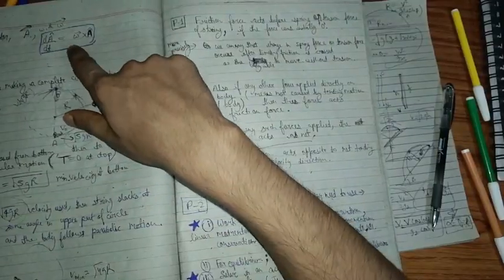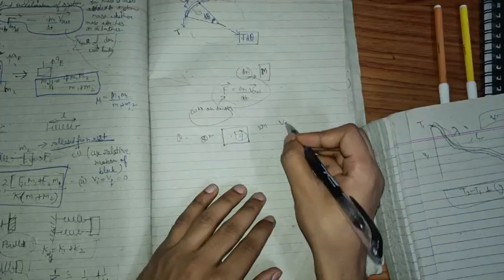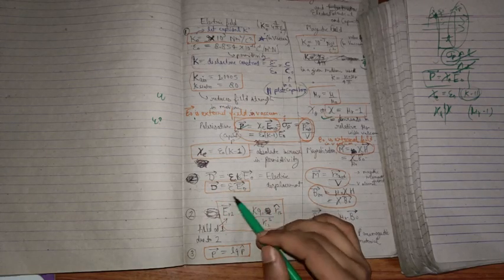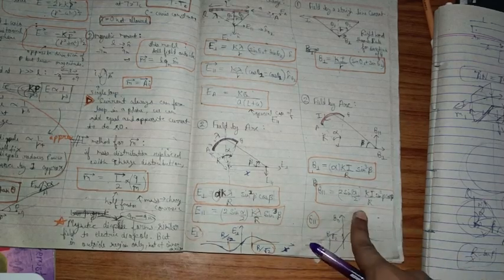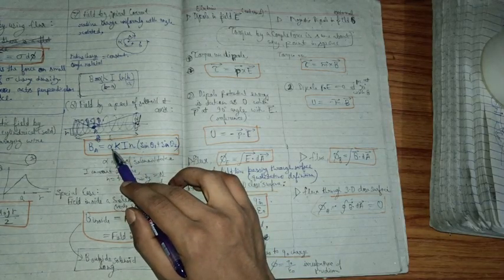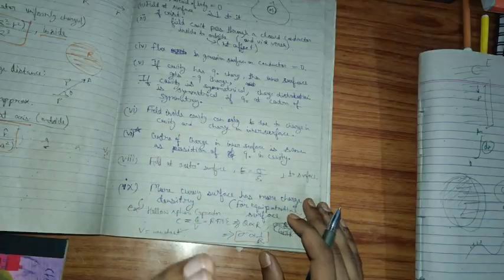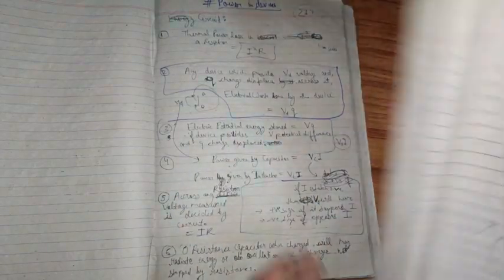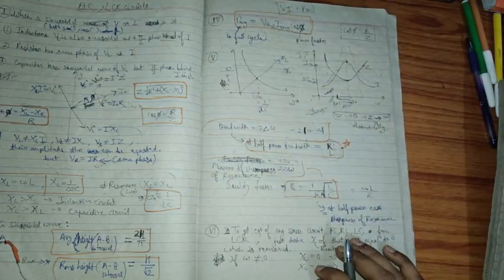Mechanics imp points+ Electrostatics + Magnetism+ AC+ EMI + Charging of LRor RC with battery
Notes Explanation.
12th starts from 32:00